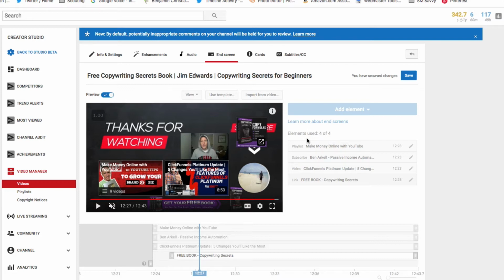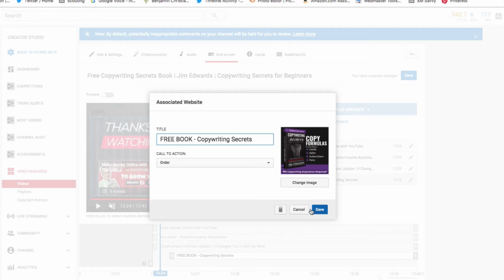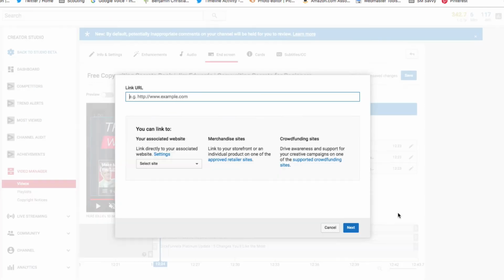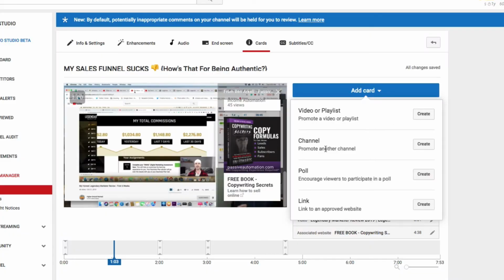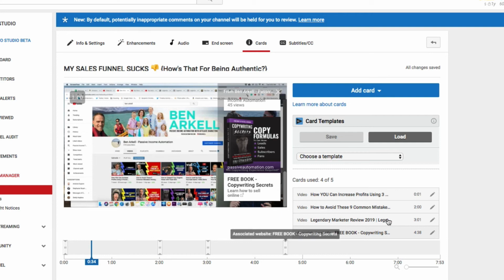YouTube Calls to Action | How to Add Endscreens and Cards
🕘Timestamps:

If you've ever wanted to know how to add endscreens to your YouTube videos, as well as cards, this video will walk you through how to do that.

Translated titles:
Llamadas de YouTube a la acción | Cómo agregar pantallas finales y tarjetas

YouTube-Aufrufe zum Handeln | Hinzufügen von Bildschirmen und Karten

Appels à l'action YouTube | Comment ajouter des écrans de fin et des cartes

Apelos à ação do YouTube | Como adicionar telas finais e cartões

YouTube कॉल टू एक्शन | एंडस्क्रीन और कार्ड क

YouTube号召性用语|如何添加终端屏幕和卡

YouTube-oproepen tot actie | Hoe eindschermen en kaarten toevoegen

Inviti all'azione di YouTube | Come aggiungere schermate finali e schede

YouTubeの行動を促すフレーズ|エンドスクリーンとカードを追加する方法

YouTube-uppmaningar | Hur man lägger till skärmar och kort